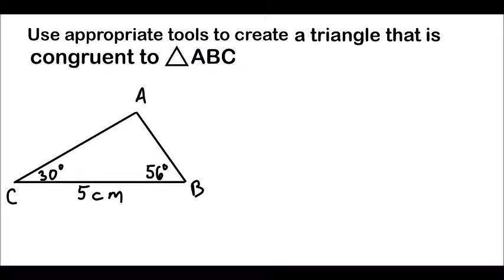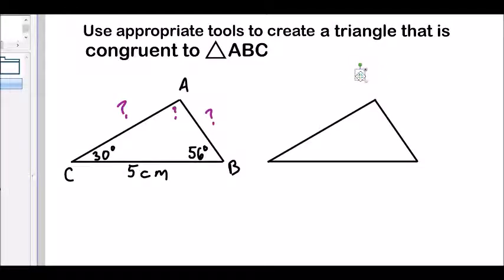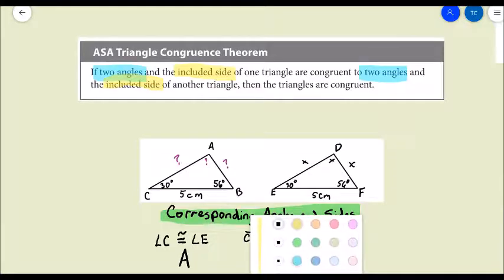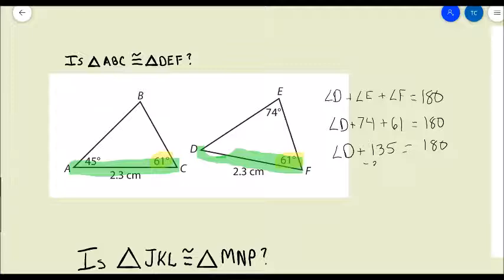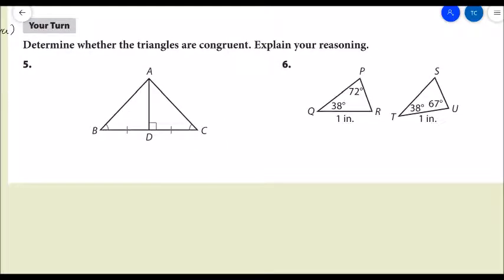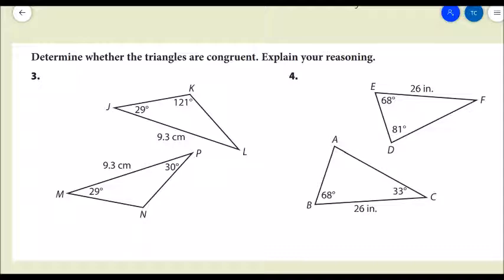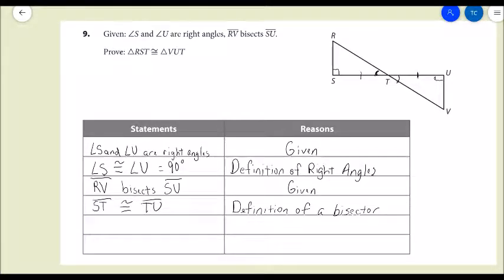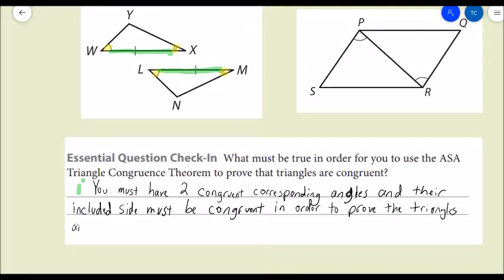HS Geometry: 5-2 ASA Congruence